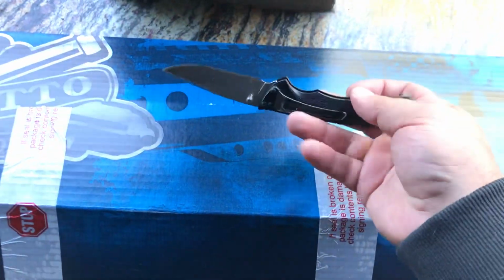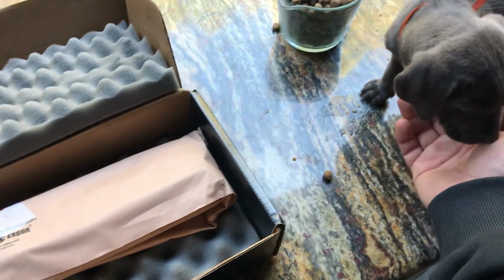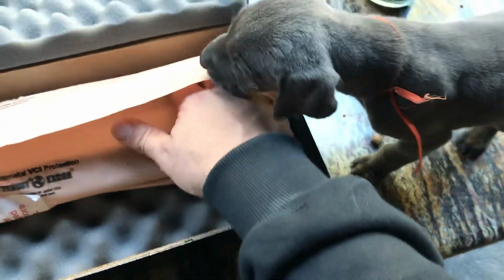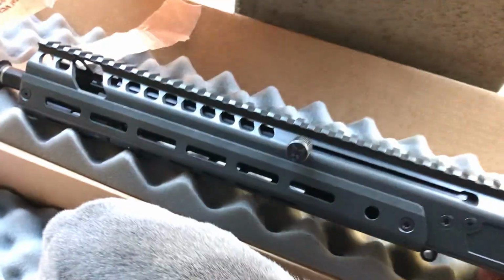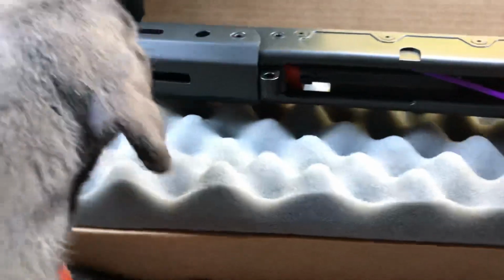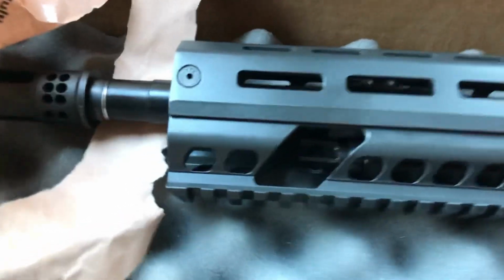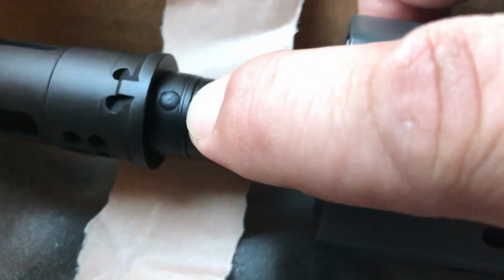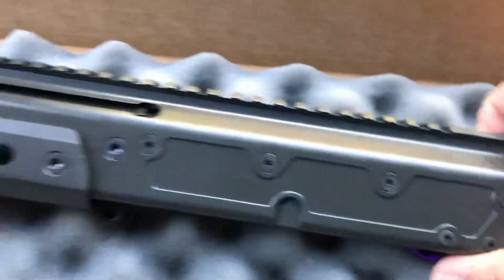PSA JAKL unboxing (post cancer present 😛)